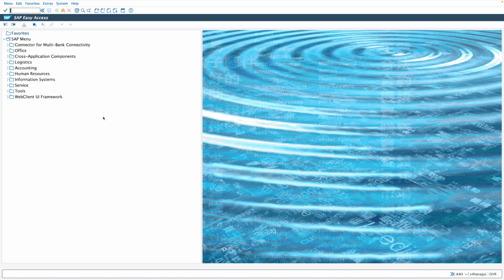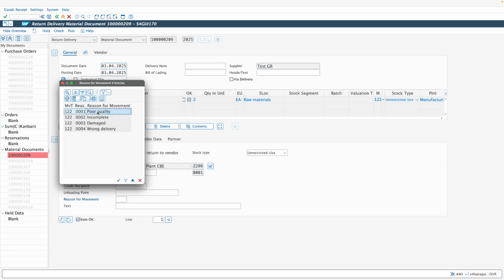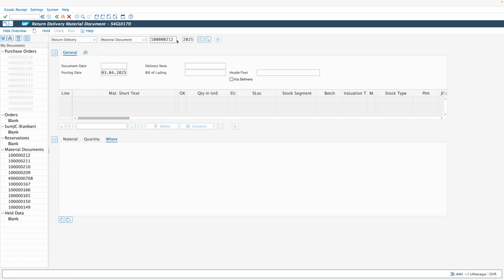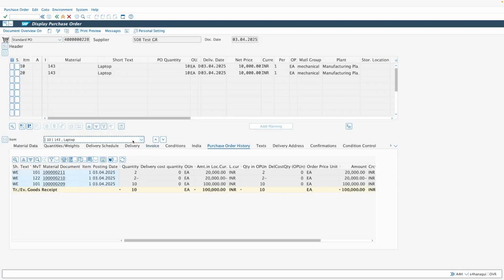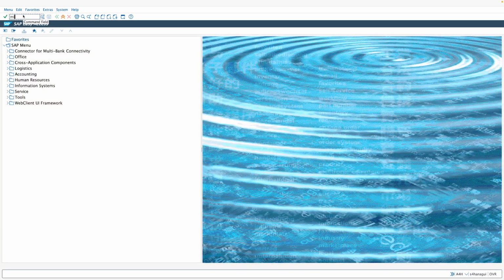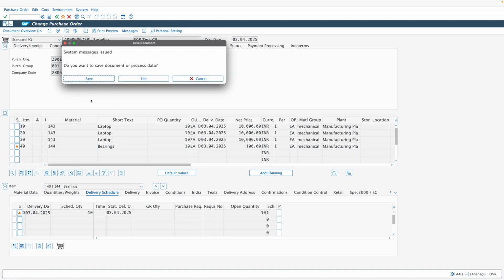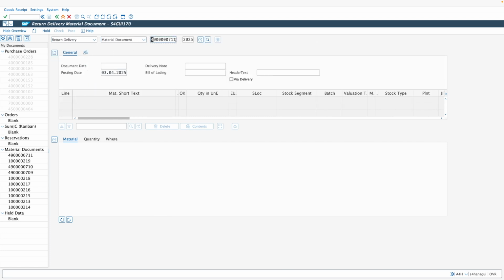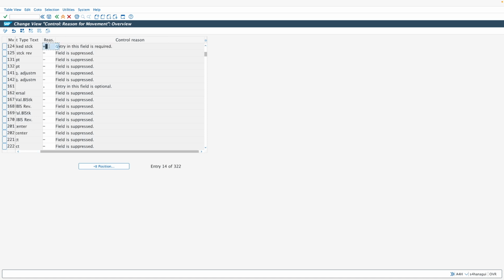Return Delivery Process in SAP MM (All Scenarios Explained) | Mvt. type 122 & 124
Return Delivery Process in SAP S4 HANA MM (All Scenarios Explained) |  Mvt. type 122 & 124

Have you ever received materials from a vendor that didn't meet your specifications, requiring you to send them back? Have you ever wondered how to post this return process of material to the vendor in SAP. What types of movements will be recorded during the return process, and in what scenarios might you need to return the material!

In this video we will discuss the return delivery process in SAP S4 HANA MM with all possible scenarios pertaining to the return delivery process of any material.  We discuss what is a return delivery process and what movement types are posted while posting a return delivery. In this video we will discuss following scenarios where return delivery to the vendor is to be done:

1. During one step Goods Receipt (GR) through Mvt. type 101.
2. During two step Goods Receipt (GR) with Mvt. type 103 & 105.
3. After processing of vendor invoice through MIRO.
4. After goods issue (GI) of material from warehouse to the shop floor.

Scenario 1 - During one step GR through Mvt. type 101
Here we will create a Purchase Order (PO) line item and post a GR with 101 Mvt. type. After posting the GR we will post a return delivery for a partial quantity for returning the rejected material to the vendor.

Scenario 2 - During two step GR with Mvt. type 103 & 105 steps
Here we will post GR with two step process , i.e. we will post Mvt. type 103 & 105 and we will post return delivery during both the stages , i.e. we will post return delivery against 103 Doc. and also against 105 Doc. and see what return delivery Mvt. types are picked by the system during these activities.

Scenario 3 - After processing of vendor invoice.
Here we will post GR and process the Invoice also through MIRO and then post return delivery by first posting a credit memo for the rejected quantity through MIRO and then post return delivery against the GR doc.

Scenario 4 - After issue of material from warehouse to the shop floor.
Here we will post the GR and then issue the material from the warehouse to the shop floor through Mvt. type 201 and then post return delivery by first posting a reversal of Goods Issue document with Mvt. type 202 for the rejected qty. and then posting return delivery against the GR doc.

We will also discuss the subsequent delivery posting against the return delivery document and what Mvt. types are picked by the system while posting the subsequent delivery.

We will also discuss the configuration related to reason for movement types while posting the return delivery documents.

This is a comprehensive video on this topic and after your complete watching this full video you will not need any other video to understand this topic.

Thanks a lot for supporting me.

Happy Learning!!

00:00 Introduction
02:00 Return Delivery against GR with Mvt. type 101 (Single Step GR)
08:54 Return Delivery against GR with Mvt. type 103 & 105 (Two Step GR)
16:59 Return Delivery after GR and processing of Invoice through MIRO
23:15 Return Delivery after posting GR and issuing the material through Mvt. type 201
29:52 Configuration of Reason for Movement for Mvt. type 122 & 124
33:23 Conclusion

sapmmtraining